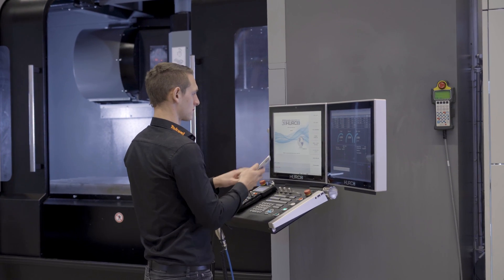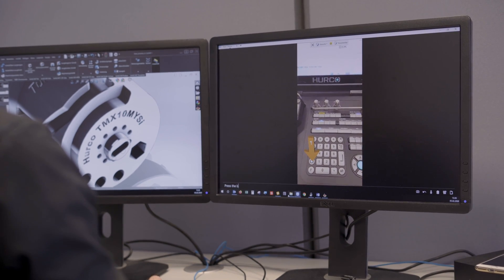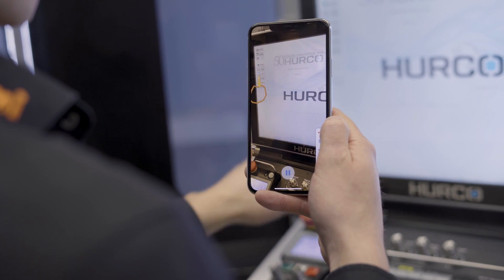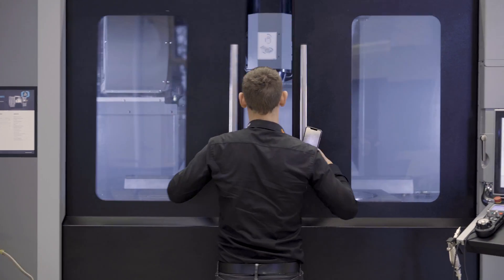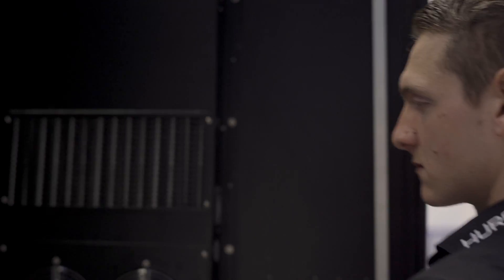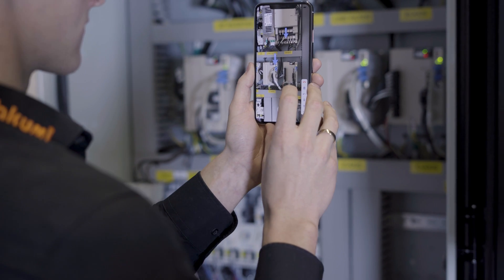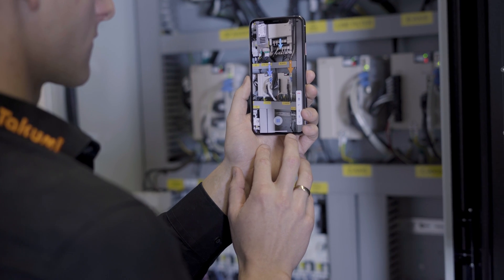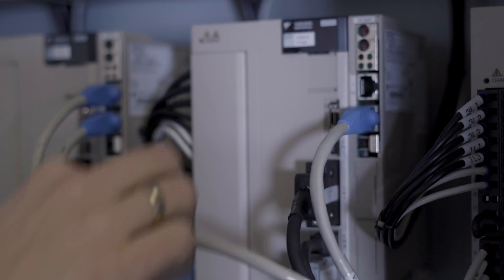TeamViewer Pilot & Hurco – Guiding field service technicians to troubleshoot electrical systems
Hurco, a leader in CNC machine tool technology, has been developing, manufacturing, and selling its machining and turning centers since 1968.  See how HURCO uses TeamViewer Pilot augmented reality app to realize Industry 4.0 and reduce machine downtime while saving on costs associated with manned service calls.